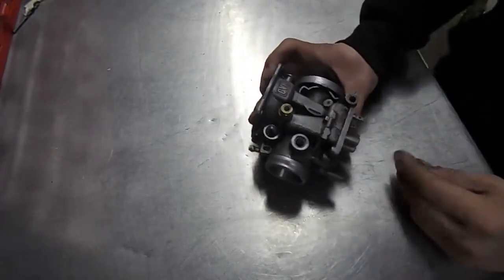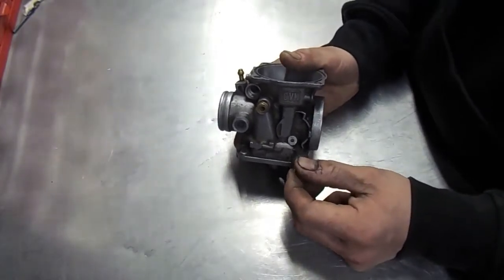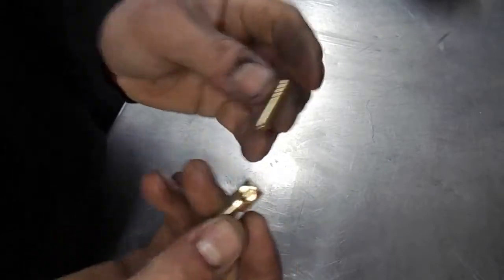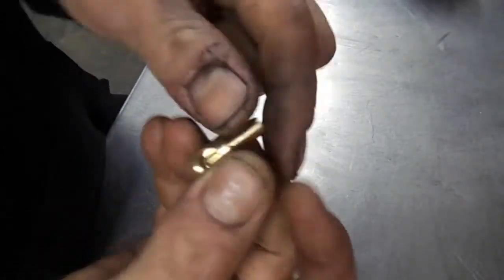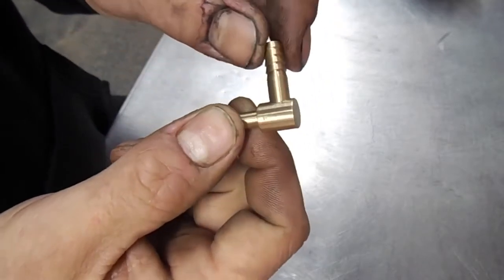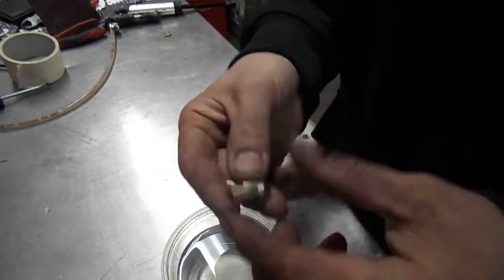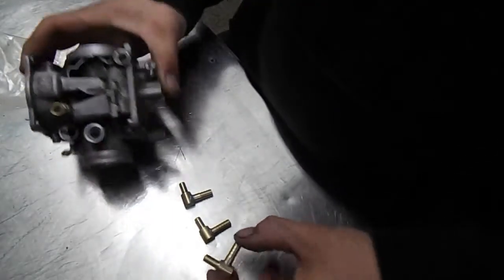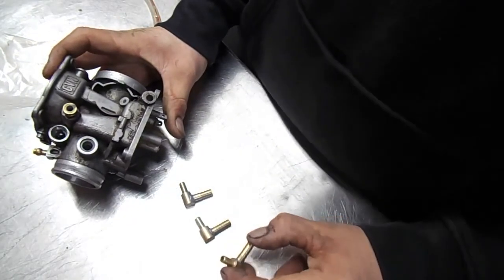Making a Kawasaki KLR250 Carb fuel intake fitting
Turning, milling and soldering a fuel intake fitting for a Keihin CVK carb from a Kawasaki KLR250